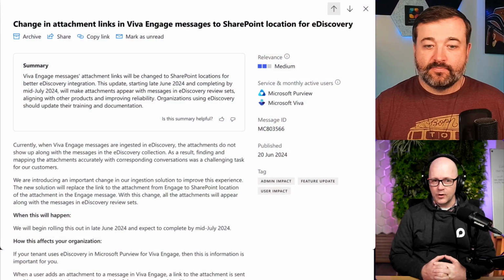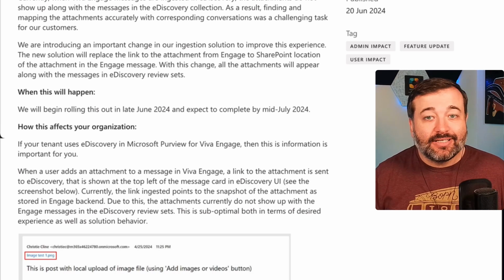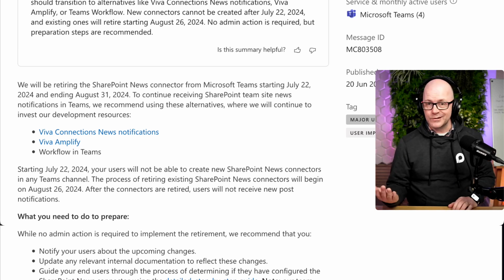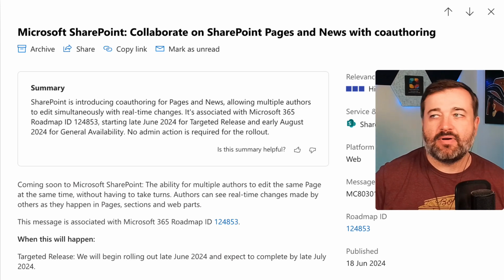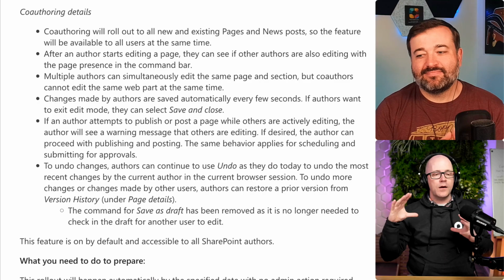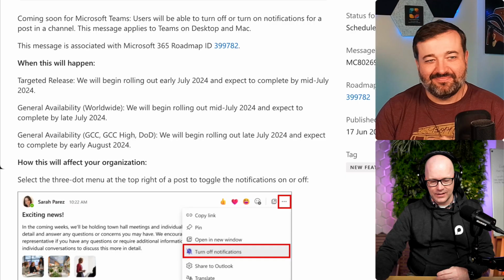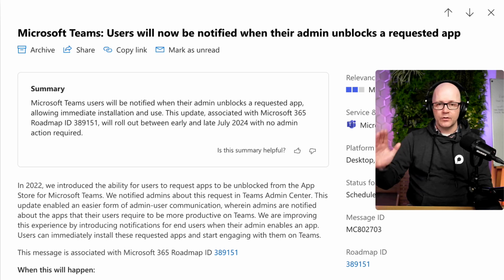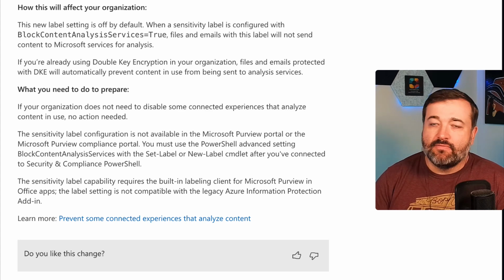SharePoint coauthored pages. Silence channel posts | Ep 338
"Are you done editing the page? Well, can you check it in before you go on leave? I don't want you to lose your changes." Does this sound familiar? It might soon be a distant memory.
Are you also looking forward to silencing those noisy, busy Teams channel posts? Glad to see this feature return.
Daniel and Darrell now share their 365 Message Center message sorting with a live audience. Join the live stream and the chat. Contribute to the show and tell us which messages are important to you and why.

0:00 Welcome
2:34 Change in attachment links in Viva Engage messages to SharePoint location for eDiscovery - MC803566
6:30 SharePoint News connector in Teams retires July 22, 2024 - MC803508
13:51 Collaborate on SharePoint Pages and News with coauthoring - MC803012
19:56 Turn notifications on or off for a post in a channel - MC802698
22:33 Retiring Stream (Classic) Tab on Teams Chat and Channel - MC802005
25:04 Users will now be notified when their admin unblocks a requested Teams app - MC802703
27:24 Use Microsoft Purview to prevent some connected experiences that analyze content - MC802004